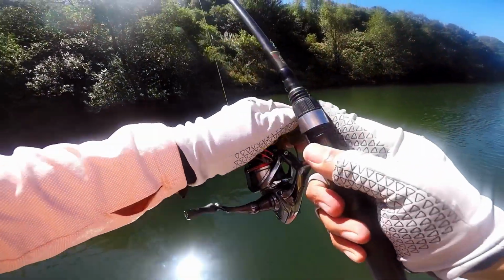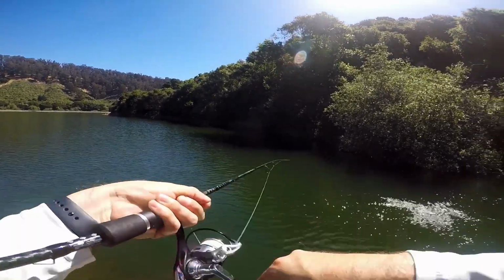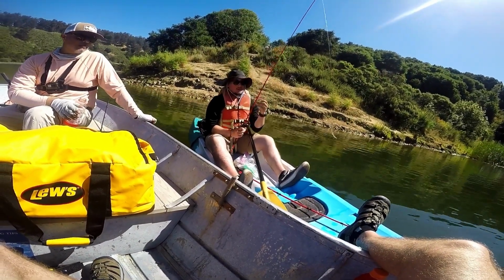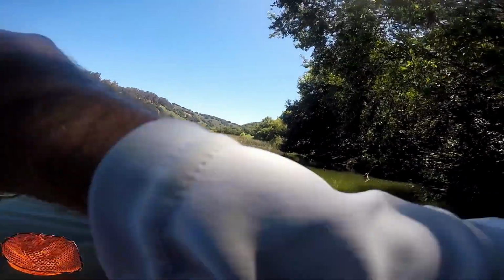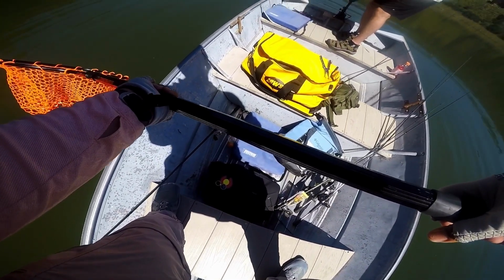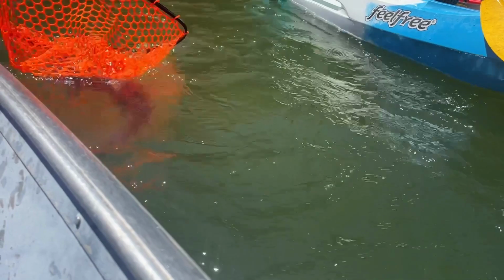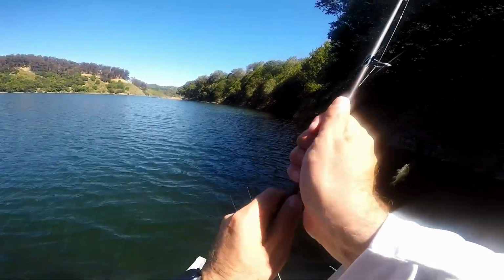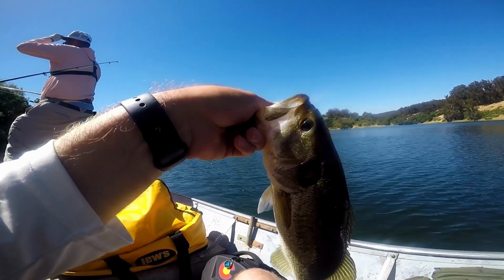Summer Fishing at Lake Chabot 2024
The Fam is back!